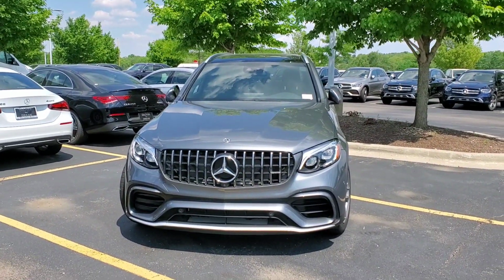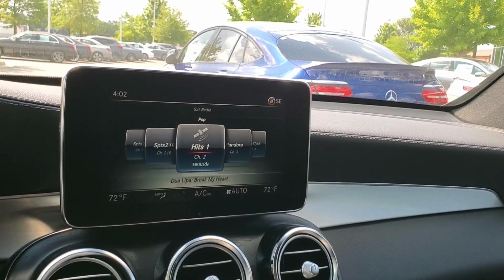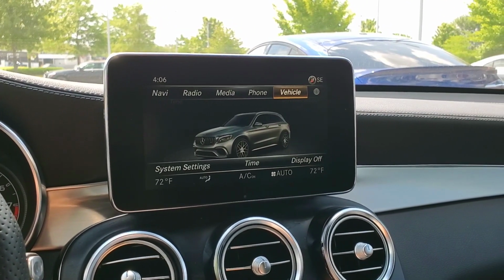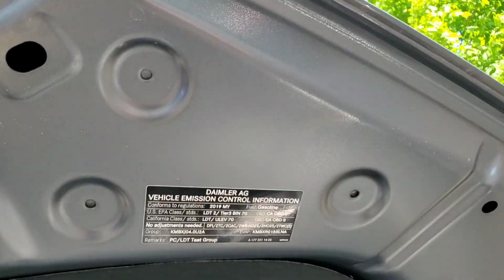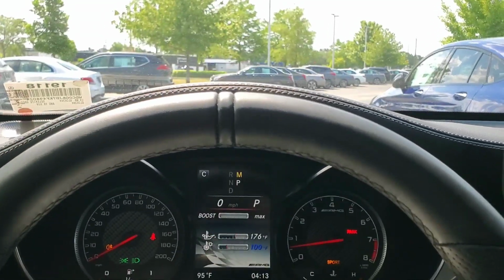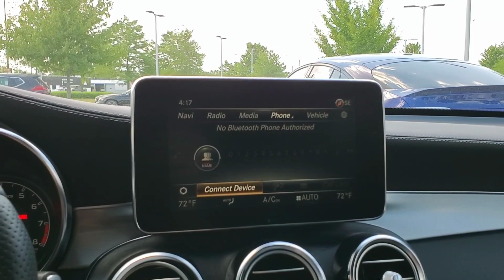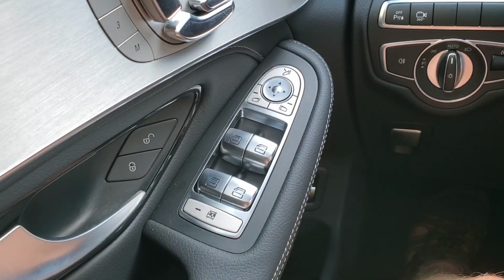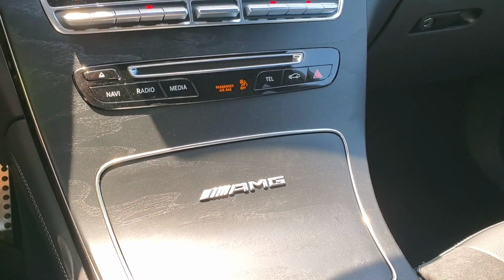2019 Mercedes-AMG GLC63 4MATIC+ SUV V8 Biturbo Start Up, Cool Features and In-Depth Review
Big thanks to Andrew Sofiakis at Mercedes-Benz of St. Charles in St. Charles, IL for allowing me to make this review possible.  If you are interested in purchasing this vehicle or a vehicle similar, please call Andrew at 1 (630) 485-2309 or email him at for more information on purchasing a vehicle.